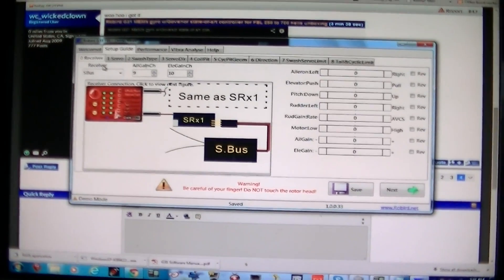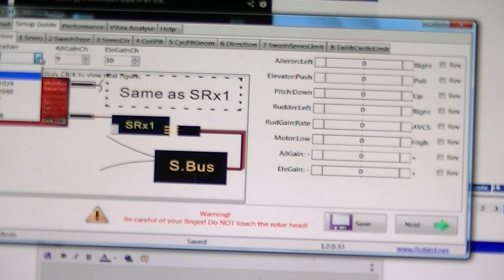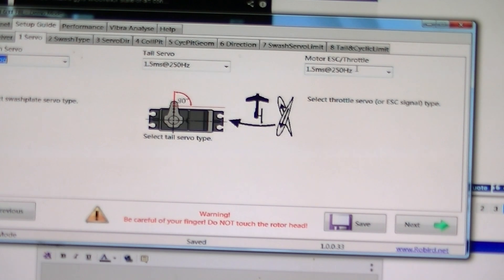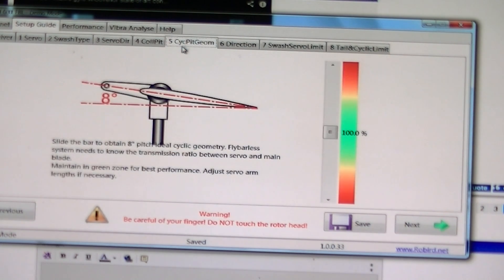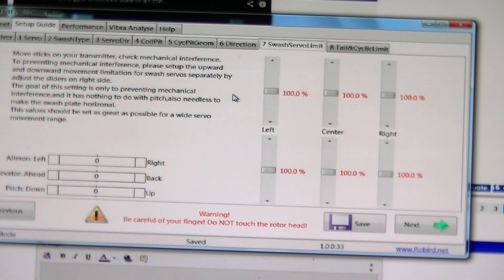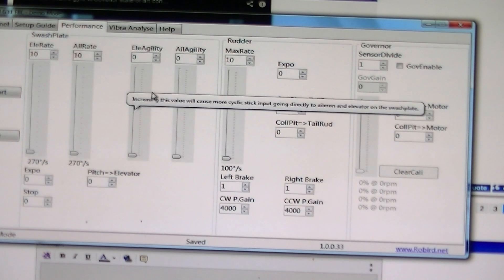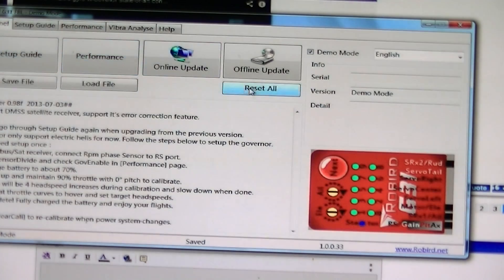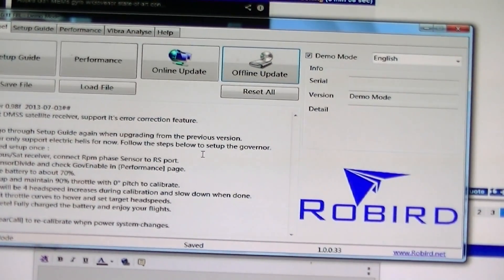Robird G31 flybarless Gyro setup program demo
wow to easy